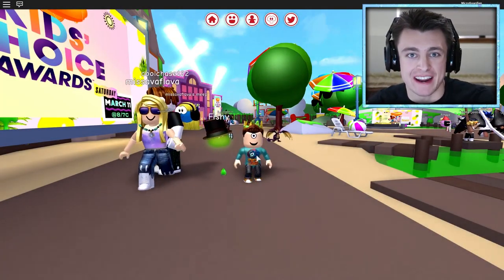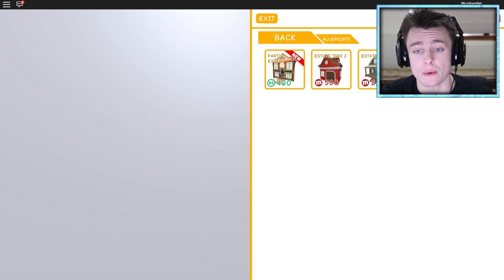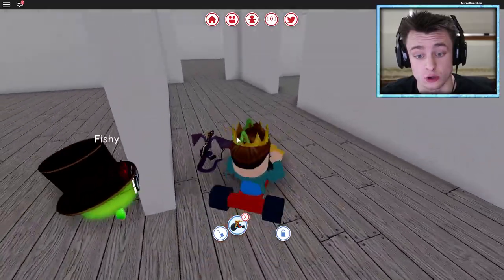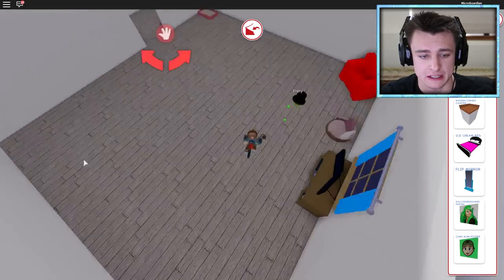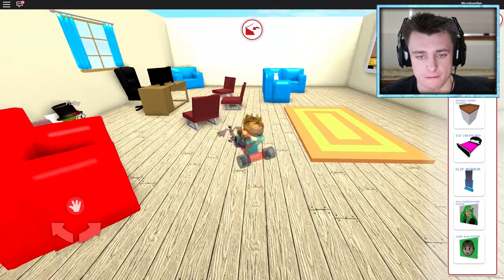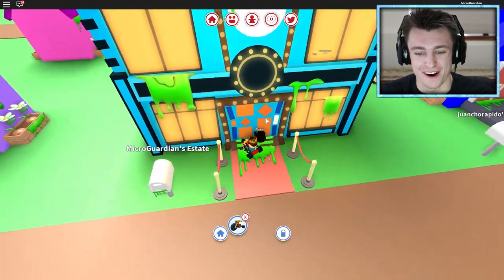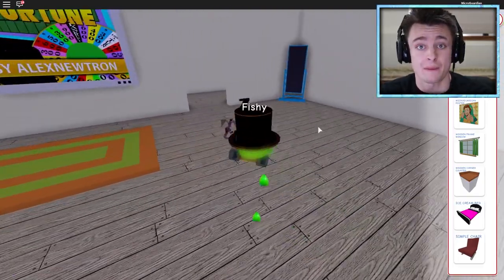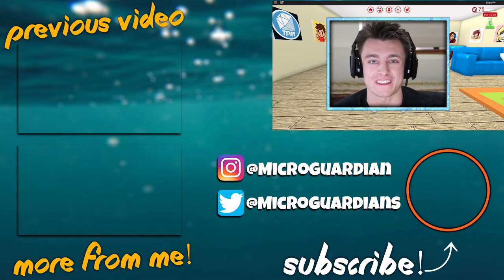MICRO POSTER FOR MY NEW HOUSE! | Roblox Meep City w/ MicroGuardian!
Huge thanks to Meep City for adding making a Poster of me available to people! Love you all! Let me know if you have any suggestions on the new office! :D

► Friends in the Video!
FISHY!
FOLLOW on Social Media!